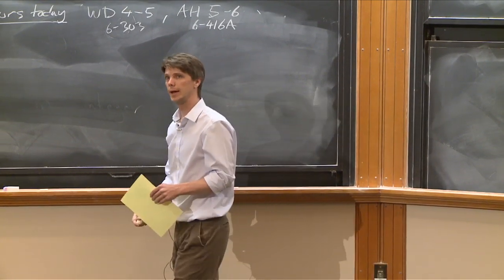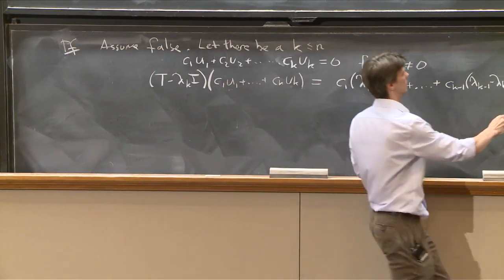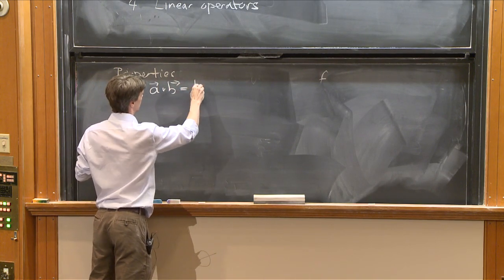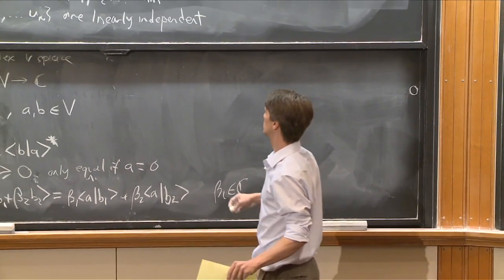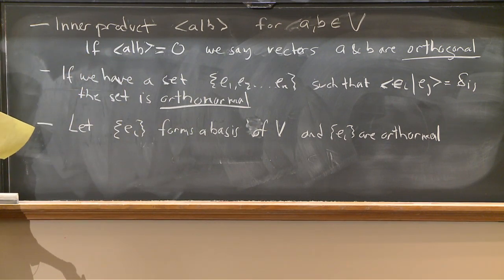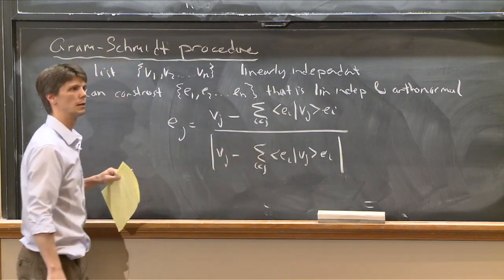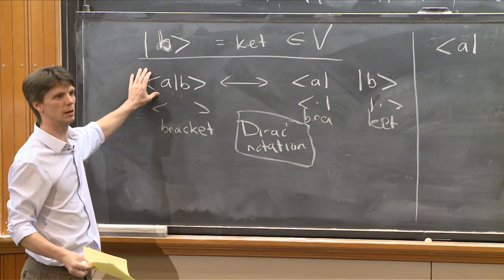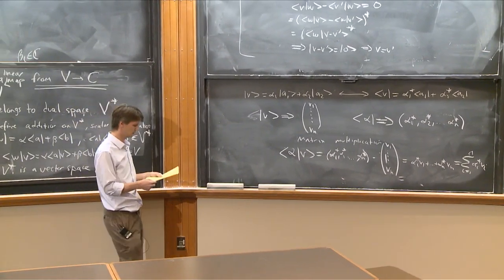7. Linear Algebra: Vector Spaces and Operators (continued)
In this lecture, the professor talked about eigenvalues and eigenvectors of hermitian operators acting on complex vector spaces, inner products on a vector space, etc.